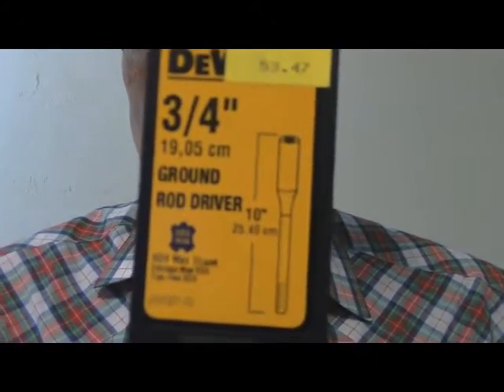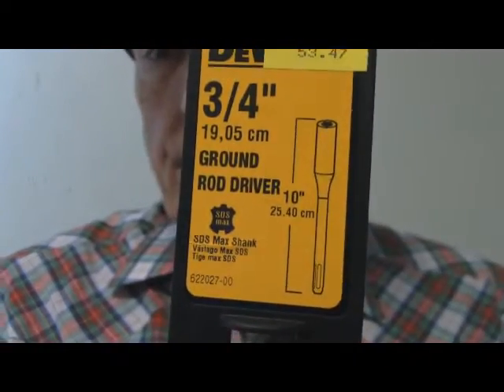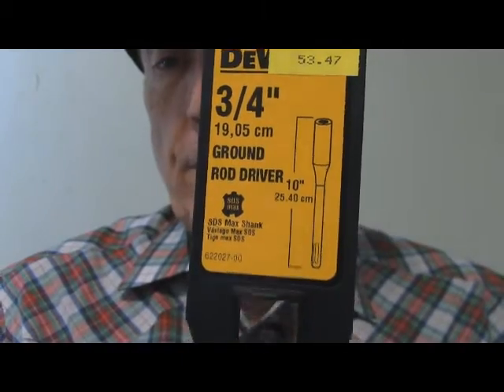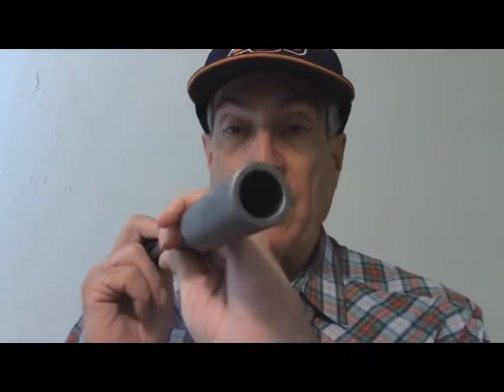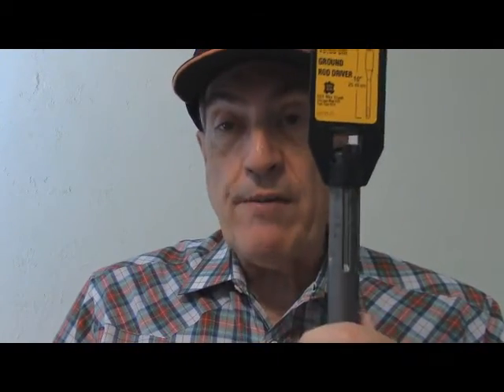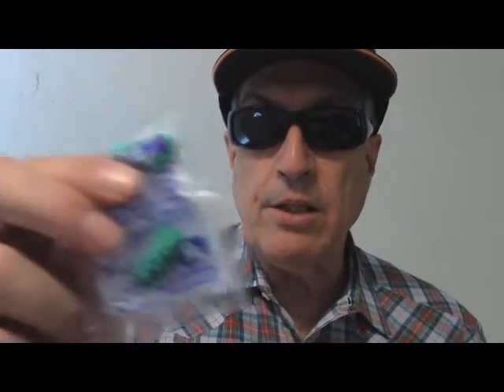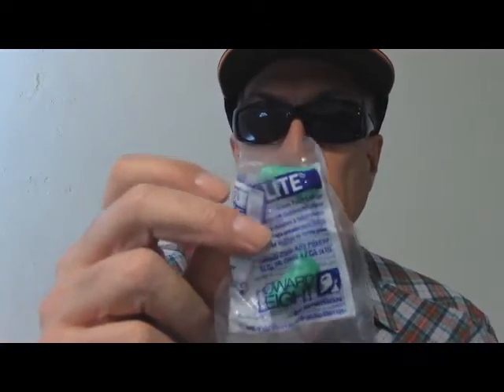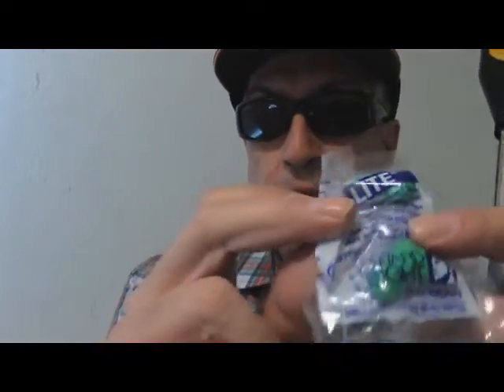How to Drive a ground or lighting rod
How to Drive a ground or Lighting Rod using a Ground Rod Driver and a Hammer Drill